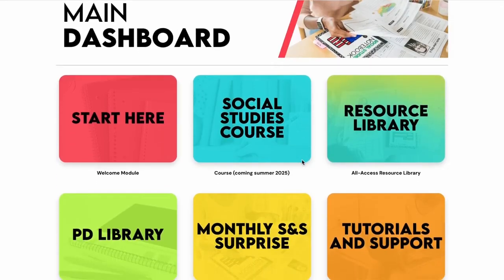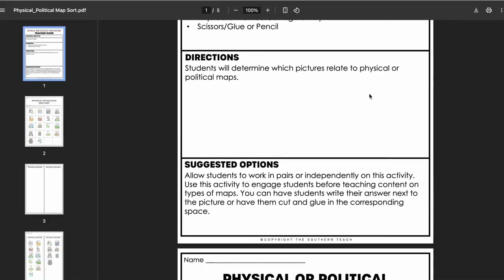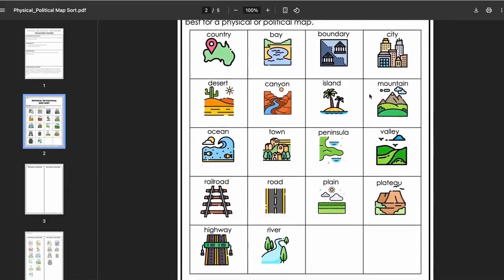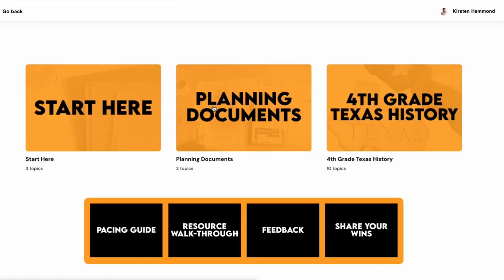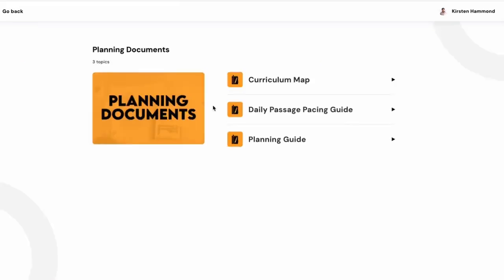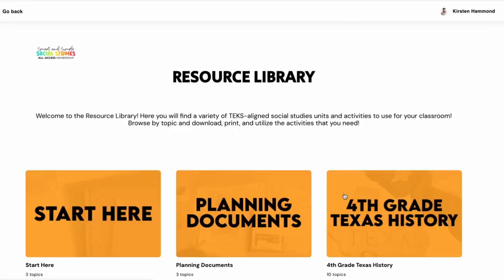Why Teachers Skip Social Studies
Social studies often gets pushed to the back burner in elementary classrooms. But why? In this video, I’m breaking down the two biggest challenges upper elementary social studies teachers face and sharing real solutions you can use starting tomorrow.

Whether you’re struggling with limited time, lack of resources, or just feeling unsure where to start, you’re not alone - and there are solutions. If you want to teach engaging, standards-aligned social studies without the overwhelm, this video is for you.

🎯 What You’ll Learn:

- The top 2 challenges upper elementary teachers face with social studies
- Why these issues are so common across schools
- Simple, actionable ways to bring social studies back into your weekly routine

👇 Drop a comment if this resonates with you, and let me know how you’re fitting social studies into your schedule!